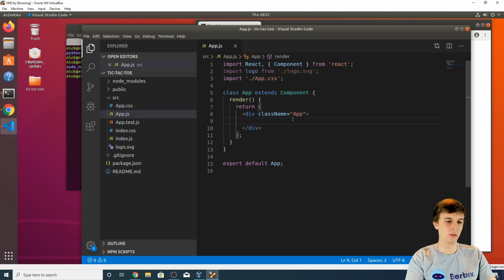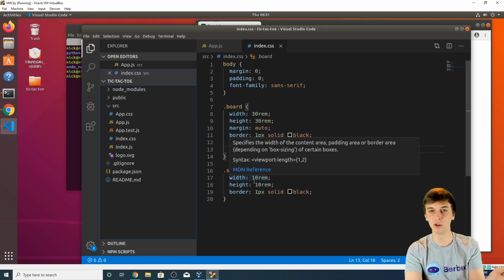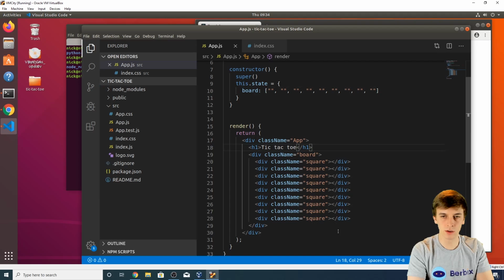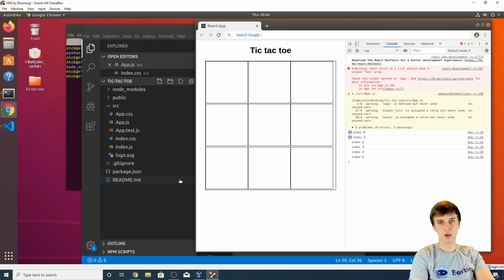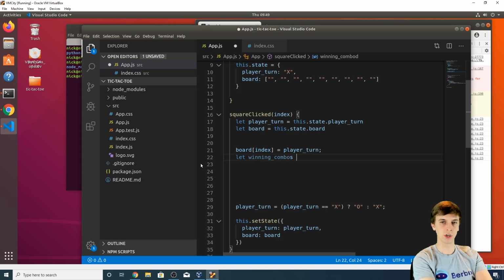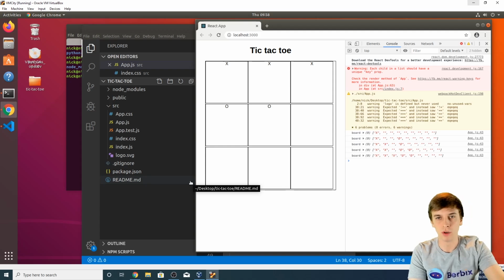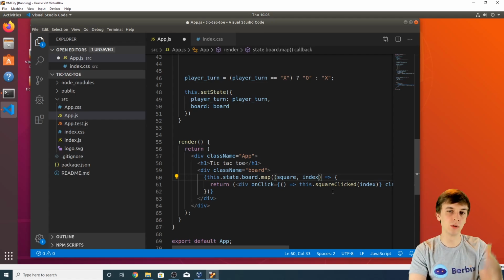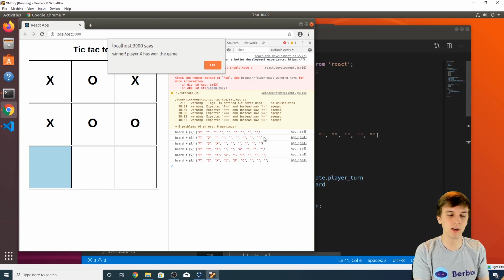Coding Challenge - Tic Tac Toe